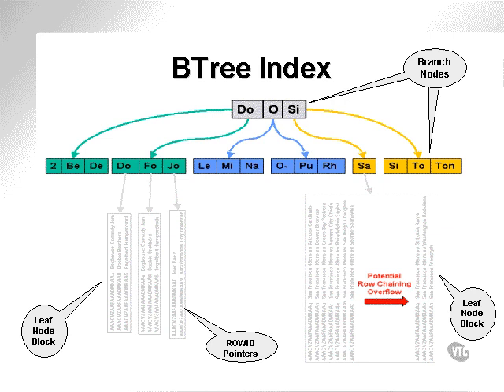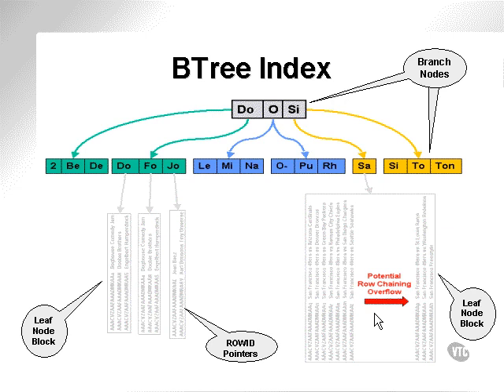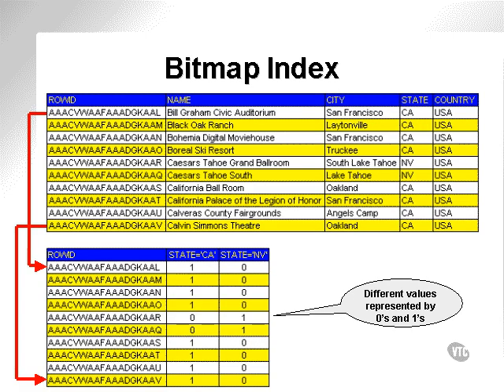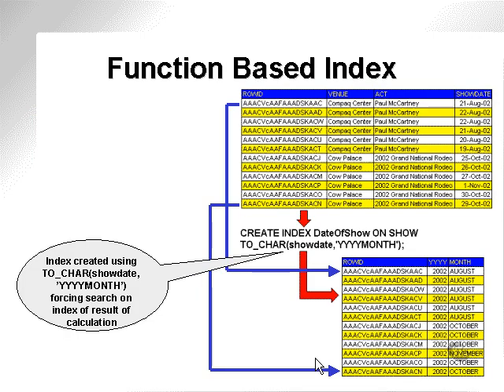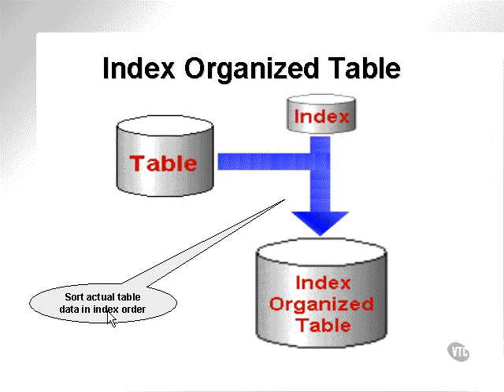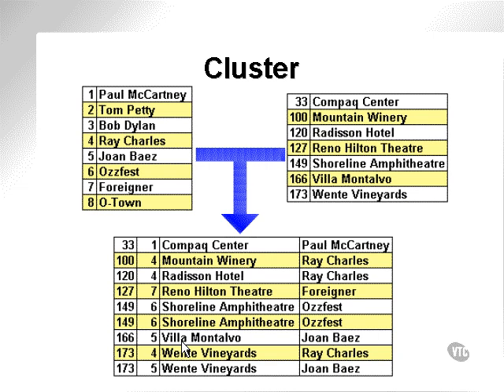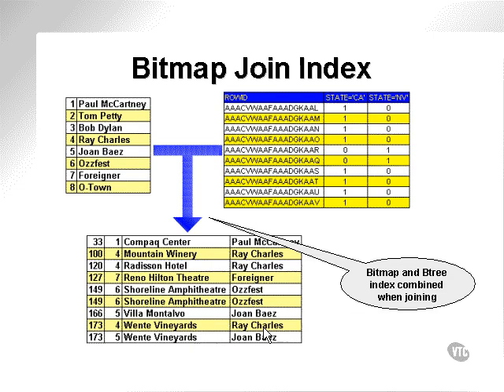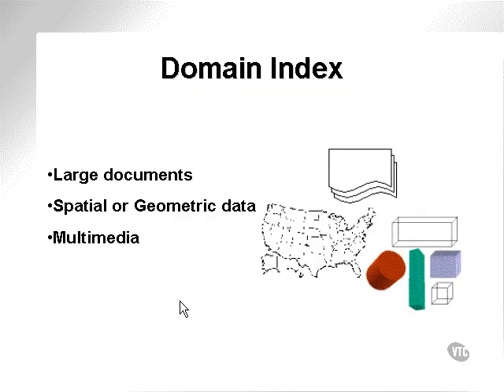learning oracle application developer 35